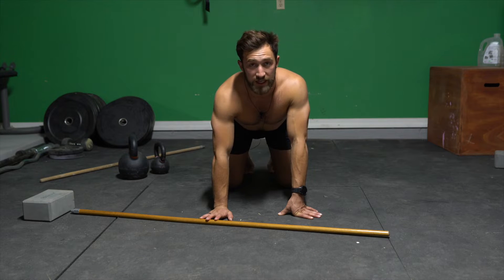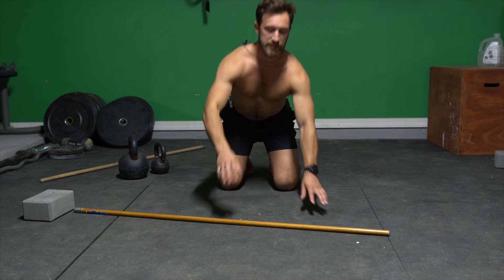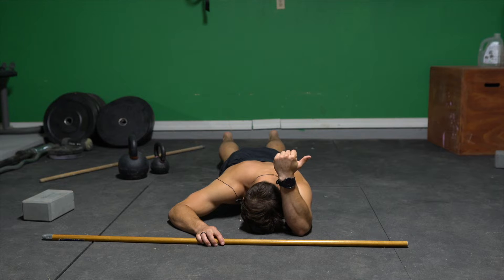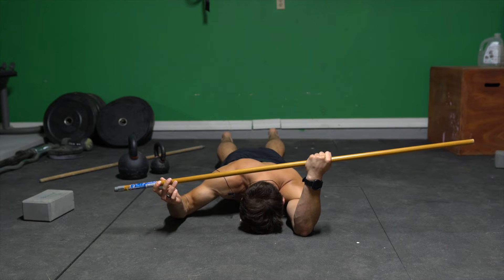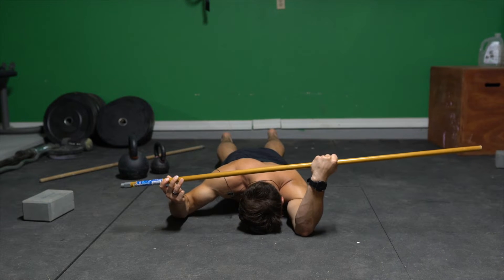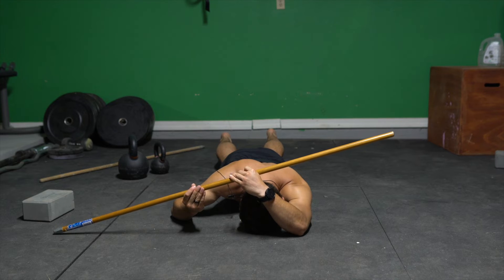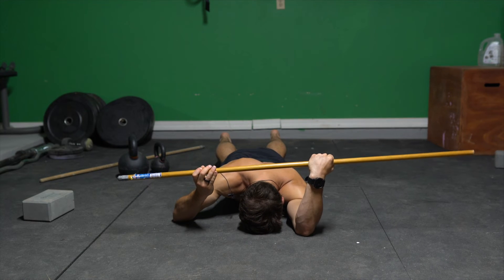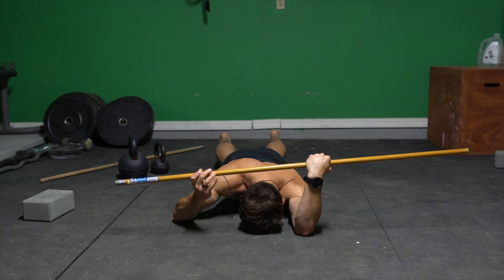Shoulder External Rotation PAILs (Flexion Bias)